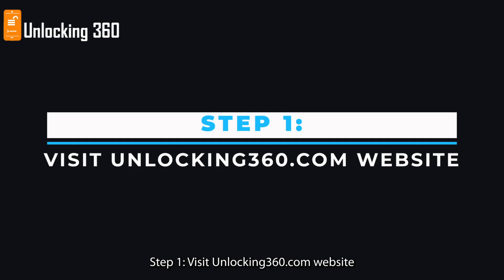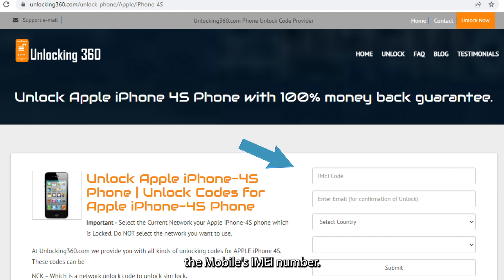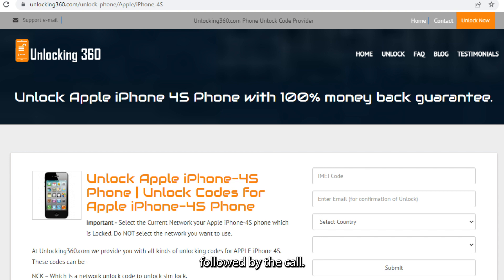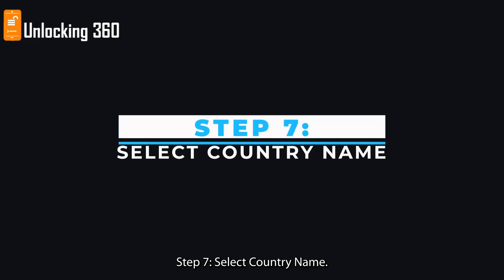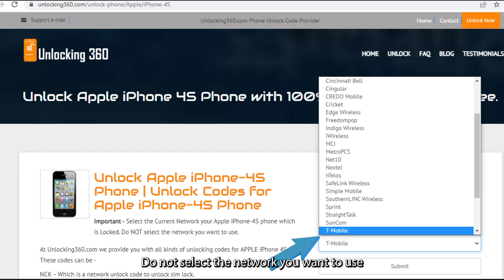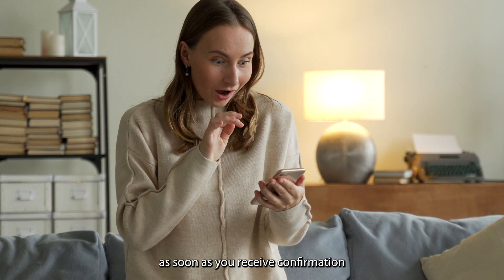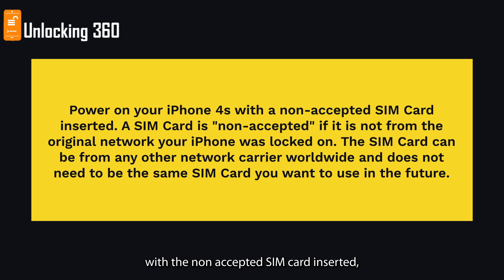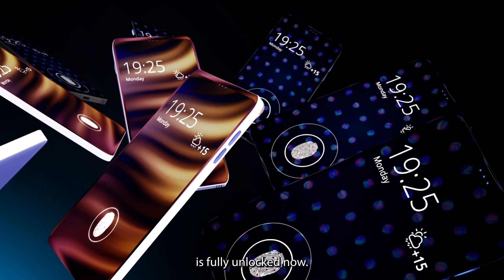iPhone 4s icloud unlock 100% successfully | iPhone 4s unlock code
To unlock network or carrier of your iPhone 4s, With Unlocking360.com iPhone 4s unlocking services, unlock your iPhone 4s 100% successfully hassle free.
In order to know, How to get iPhone 4s unlock code, please see this video and follow the instructions step by step:
• Step 2: Select your manufacturer.
• Step 3: Select your iPhone model.
• Step 4: Click on Unlock Now Button.
• Step 5: Enter the mobile’s IMEI number.
• Step 7: Select Country Name.
• Step 8: Select the Current Network your iPhone 4s which is locked. DO NOT select the network you want to use.
• Step 9: Click on Submit Button.
In this video, I explain about following queries:
iPhone 4s unlock code
Unlock iPhone 4s
iPhone 4s Unlock
Unlocking iPhone 4s
How to unlock iPhone 4s
iPhone 4s unlock codes
iPhone 4s icloud unlock
iPhone 4s disabled unlock without iTunes
How to Unlock iCloud iPhone 4s
Unlock codes for iPhone 4s
How to generate unlock code for iPhone 4s
How to network unlock iPhone 4s
How to carrier unlock iPhone 4s
Network unlock iPhone 4s
Carrier unlock iPhone 4s
Unlock iCloud iPhone 4s